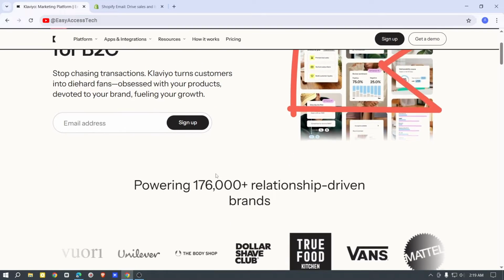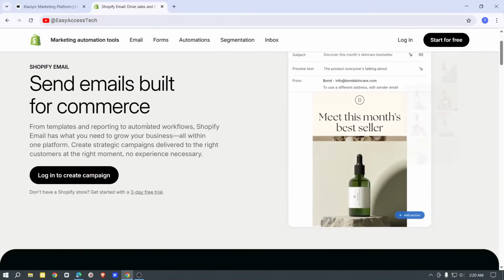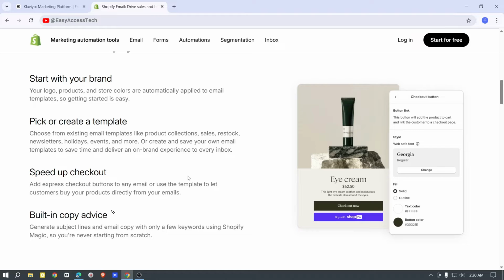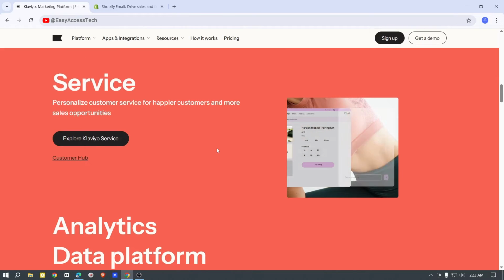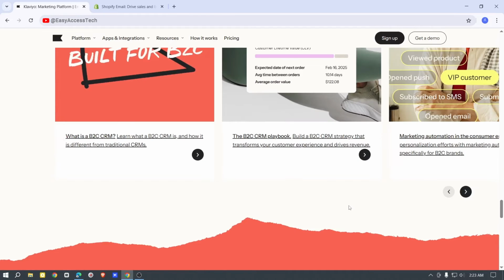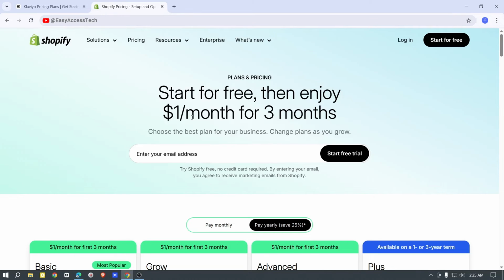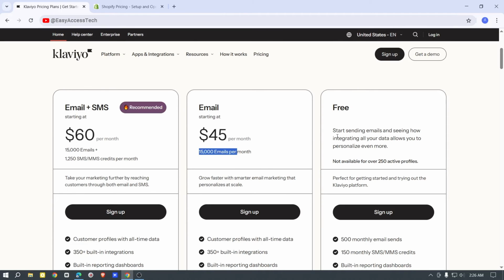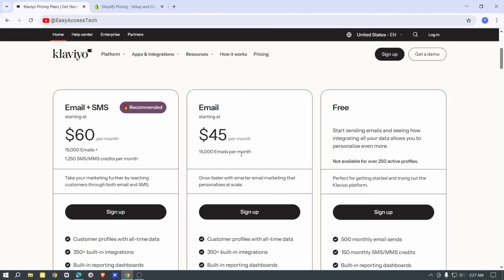Klaviyo vs Shopify Email 2025: Should You Upgrade?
⚡ Hey there! Thanks for checking out my Klaviyo vs Shopify Email 2025: Should You Upgrade? video. Here’s what you’ll discover.

🎯 Feature Face-Off: Compare Shopify Email’s simplicity and free 10,000 monthly sends with Klaviyo’s advanced segmentation, automation, and analytics.

💡 Which One Fits You? Whether you're a startup or scaling fast, find out which platform aligns best with your business needs.

👉 Quick Boost Request: If this helps, tap the 👍 button—it helps more store owners find this comparison.